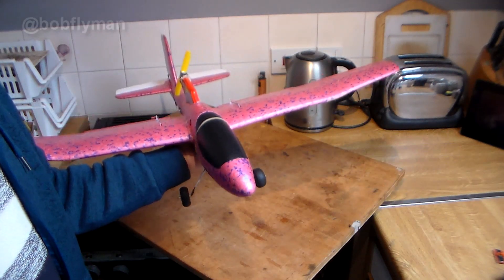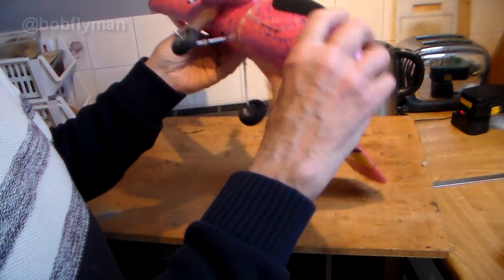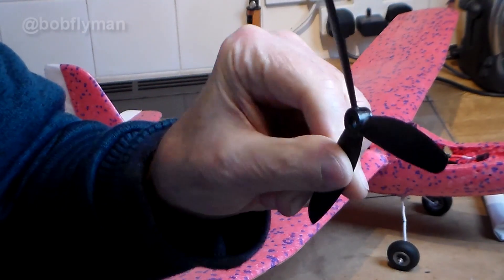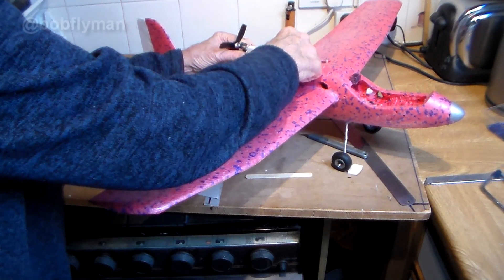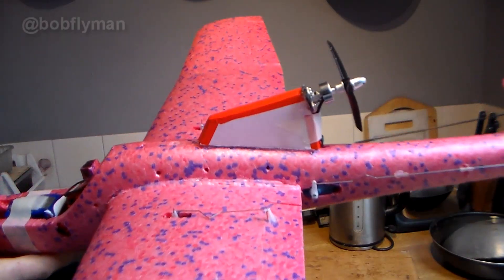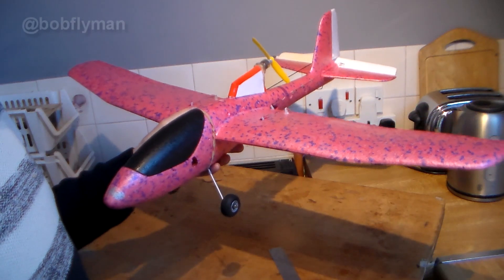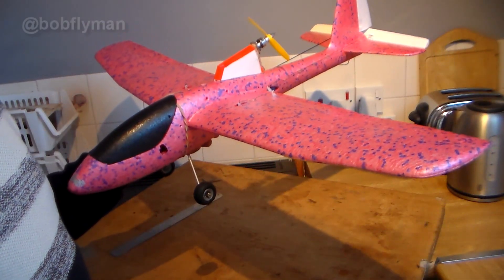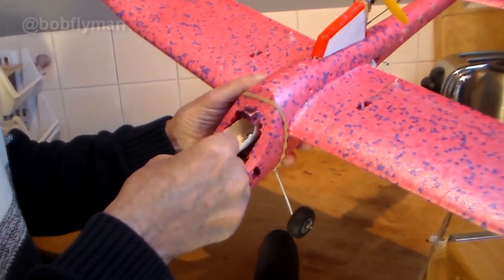Build a baby Bixler Lidl Glider RC conversion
My no 14 RC build gets a makeover, it's now a pusher. Original idea was for FPV but I'm now using my Bixler for that, but this pusher build is an idea beginners plane. No prop to break when you nose dive into the ground!   00:00 introduction   00:30  my many Lidl RC builds 01:34 Why a pusher 02:21 The build 02:47 motor and propeller 04:10 foamboard pod 05:17 pod and motor on 07:21 test flight one? 07:53 change thrust angle 08:55 test flight two 10:29 outro